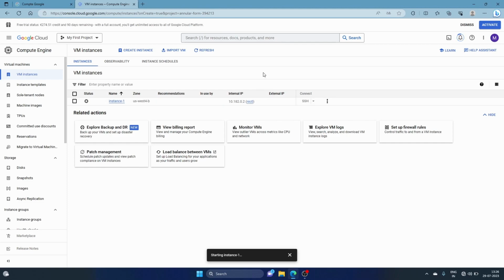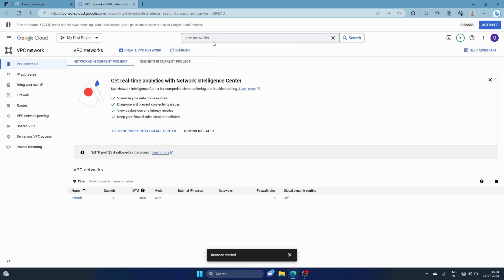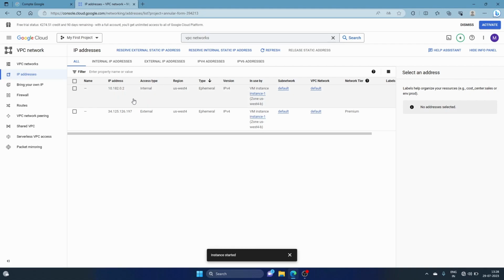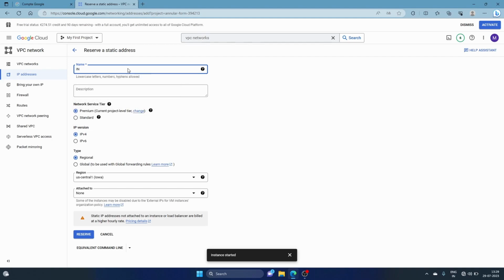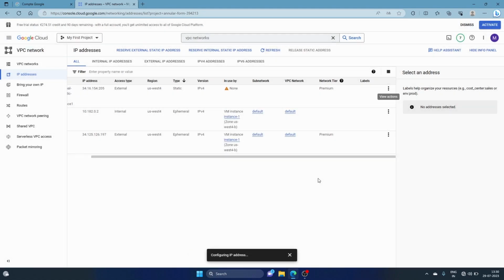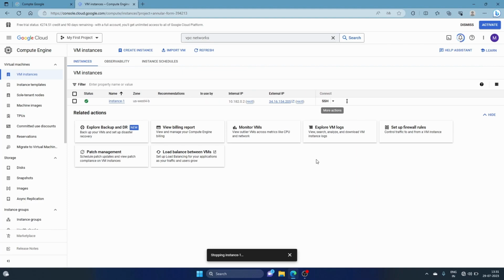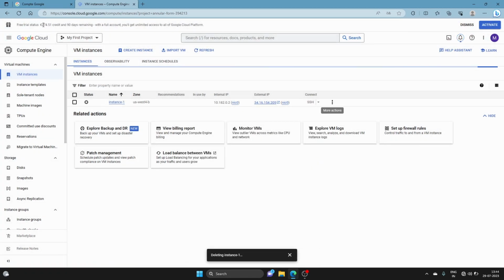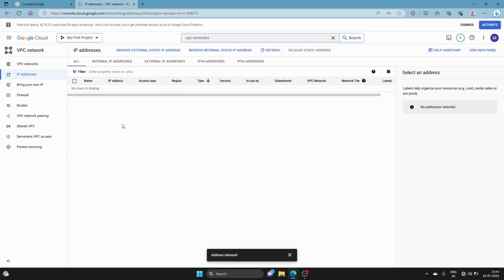How to Make External IP Static in GCP | Google Cloud Platform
In this tutorial, learn how to transform your dynamic external IP address into a static one in Google Cloud Platform (GCP). Static IPs offer consistent access to your cloud resources, making them ideal for scenarios where IP address persistence is crucial.

I'll guide you step-by-step through the process of reserving and configuring a static external IP address for your GCP resources. Discover how to ensure uninterrupted connectivity and maintain the same IP address, even if you stop and restart your instances.

By making your external IP static, you'll enhance reliability and simplify network management in GCP. Join me as we explore this essential technique for a more consistent cloud experience.